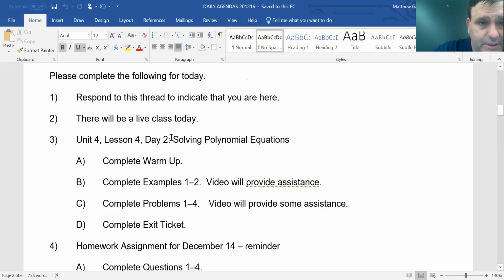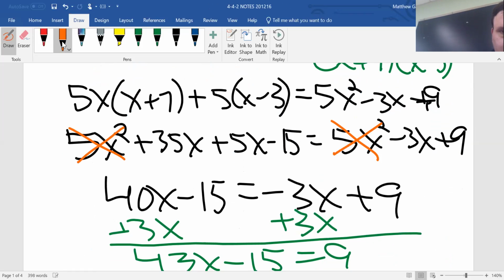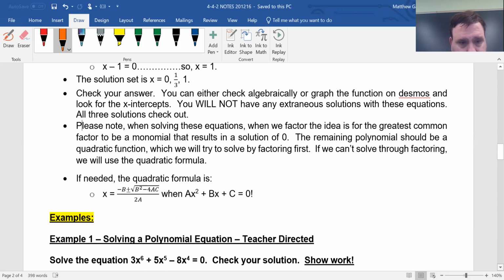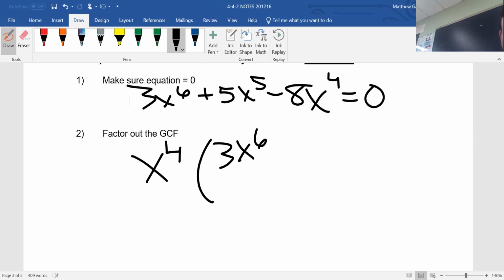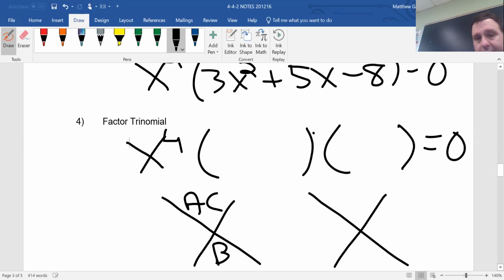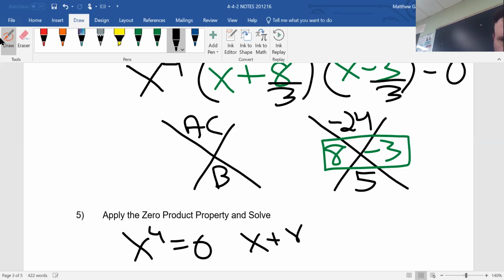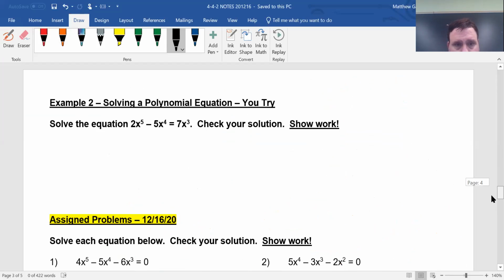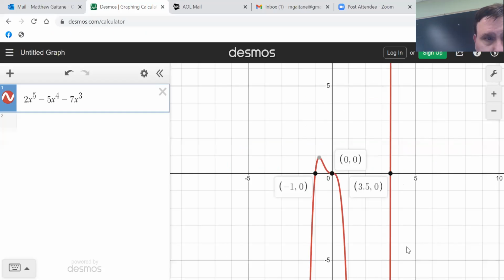UNIT 4, LESSON 4, DAY 2 DECEMBER 16, 2020